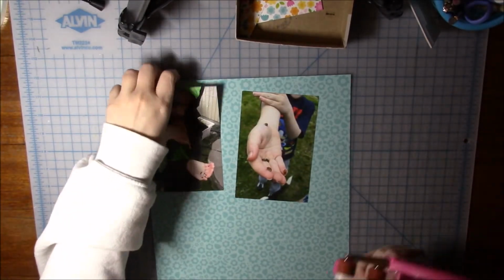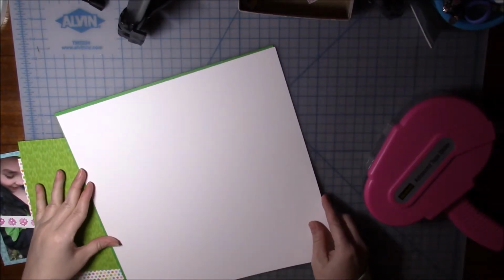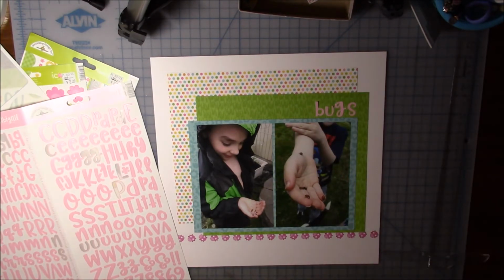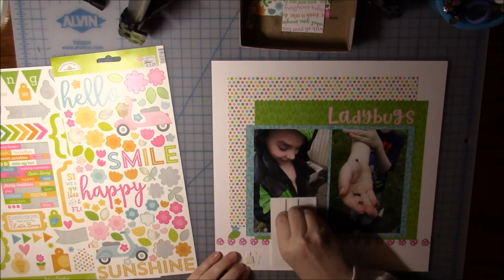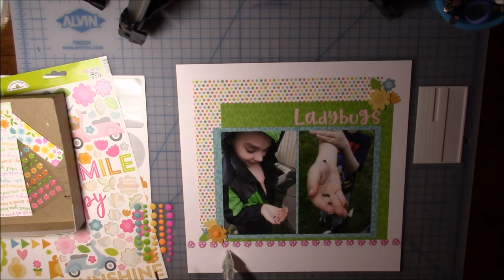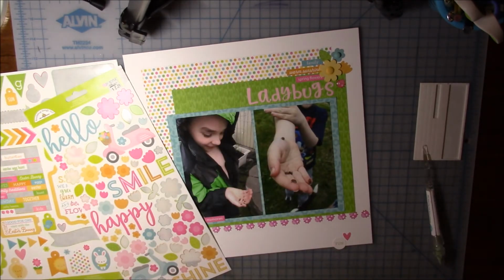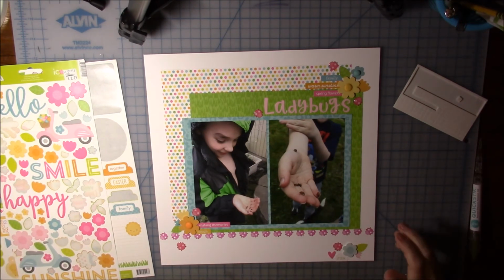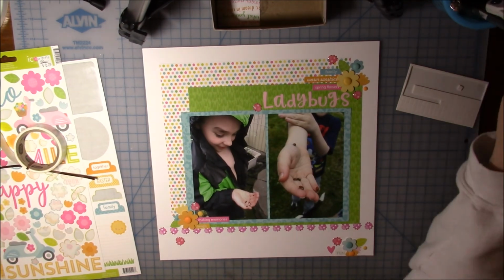Scrapbook Process #57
Sorry my layout is a day late, but better late than never right!!